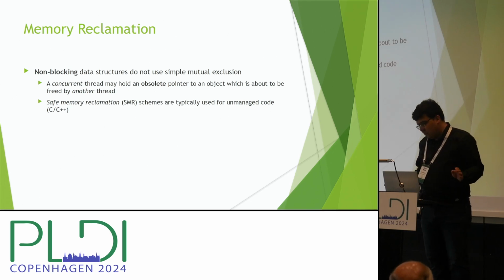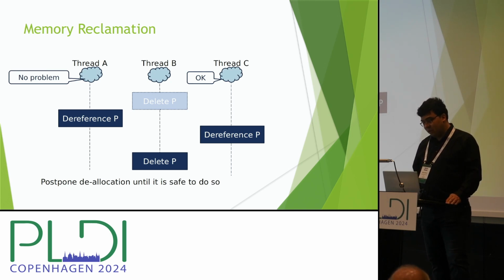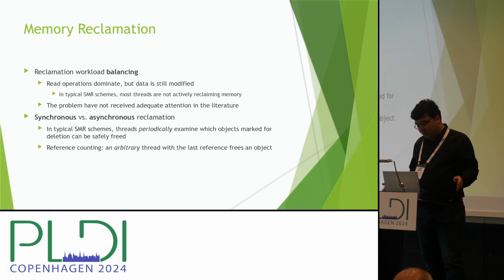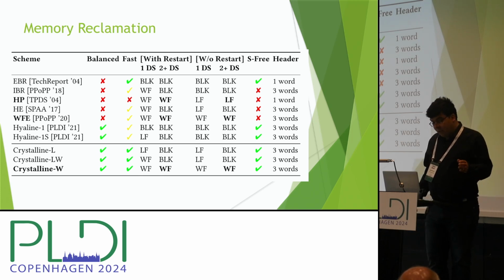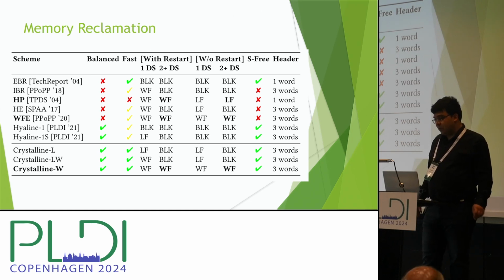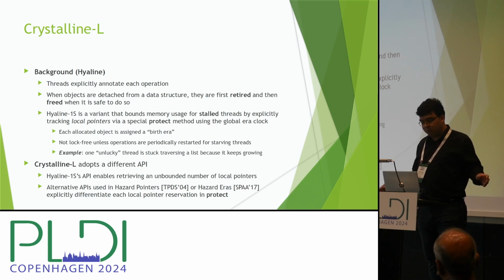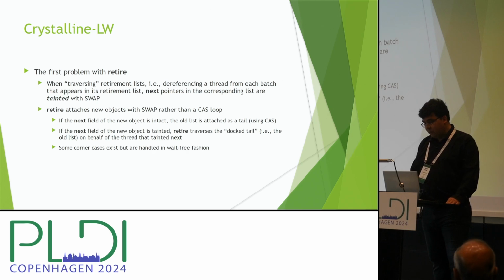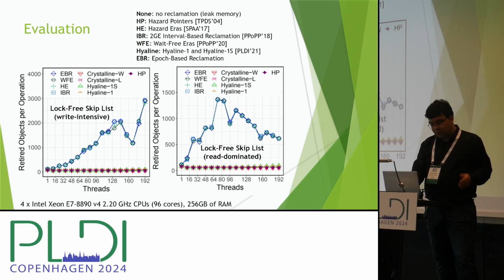[PLDI24] A Family of Fast and Memory Efficient Lock- and Wait-Free Reclamation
A Family of Fast and Memory Efficient Lock- and Wait-Free Reclamation (Video, PLDI 2024)
Ruslan Nikolaev and Binoy Ravindran
(Pennsylvania State University, USA; Virginia Tech, USA)

Abstract: Historically, memory management based on lock-free reference counting was very inefficient, especially for read-dominated workloads. Thus, approaches such as epoch-based reclamation (EBR), hazard pointers (HP), or a combination thereof have received significant attention. EBR exhibits excellent performance but is blocking due to potentially unbounded memory usage. In contrast, HP are non-blocking and achieve good memory efficiency but are much slower. Moreover, HP are only lock-free in the general case. Recently, several new memory reclamation approaches such as WFE and Hyaline have been proposed. WFE achieves wait-freedom, but is less memory efficient and performs suboptimally in oversubscribed scenarios; Hyaline achieves higher performance and memory efficiency, but lacks wait-freedom.

We present a family of non-blocking memory reclamation schemes, called Crystalline, that simultaneously addresses the challenges of high performance, high memory efficiency, and wait-freedom. Crystalline can guarantee complete wait-freedom even when threads are dynamically recycled, asynchronously reclaims memory in the sense that any thread can reclaim memory retired by any other thread, and ensures (an almost) balanced reclamation workload across all threads. The latter two properties result in Crystalline's high performance and memory efficiency. Simultaneously ensuring all three properties requires overcoming unique challenges. Crystalline supports ubiquitous x86-64 and ARM64 architectures, while achieving superior throughput than prior fast schemes such as EBR as the number of threads grows.

We also accentuate that many recent approaches, unlike HP, lack strict non-blocking guarantees when used with multiple data structures. By providing full wait-freedom, Crystalline addresses this problem as well.